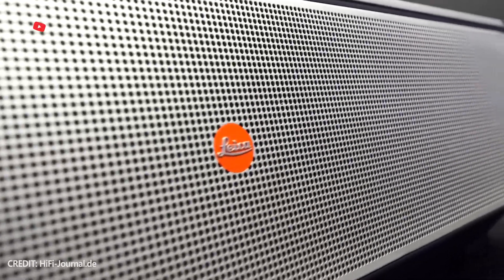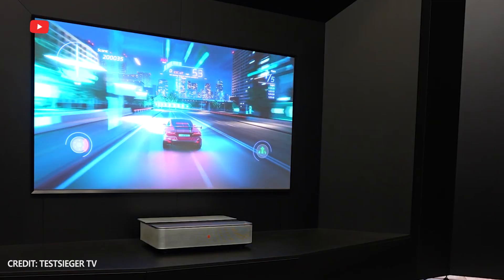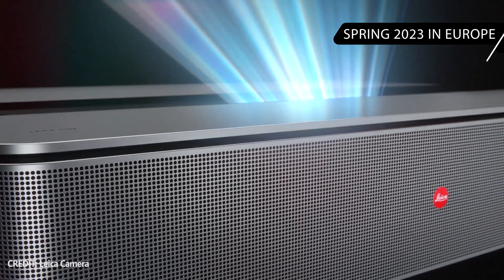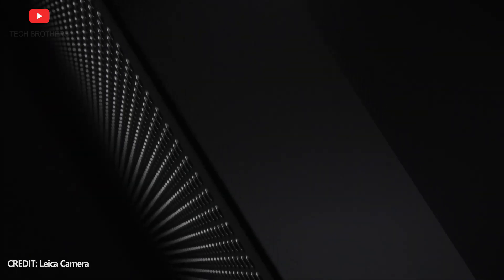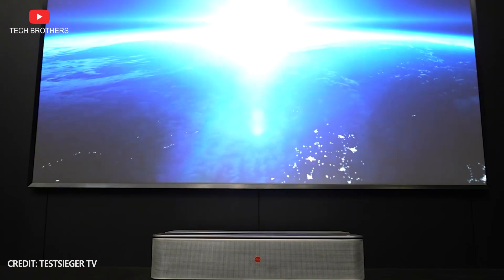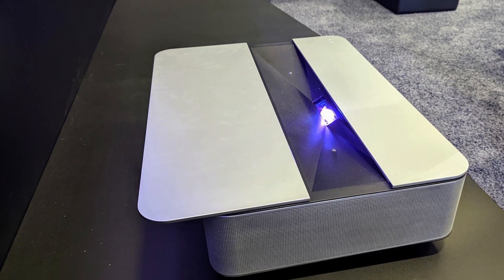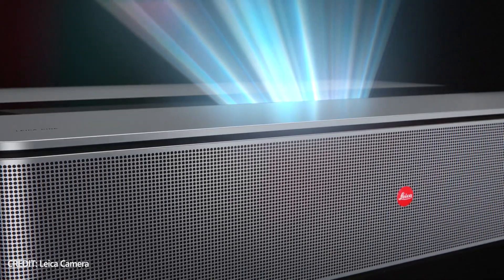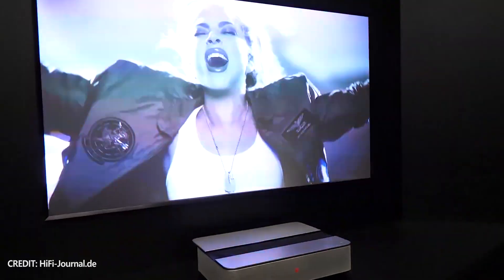Leica Cine 1: The First Leica Laser TV Projector!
Leica Cine 1 is a new laser TV projector with 4K native resolution, 2500-Lumen brightness, up to 120-inches screen size, and many other features. Do you believe that a laser TV can replace a standard TV?

➨ Buy Leica Cine 1: Coming soon

Leica Cine 1 Specifications:
Projection Size: 80", 100" and 120"
DLP: 0.47” 4k XPR 3840x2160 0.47”
Tuner TV: Tuner (NTSC/ATSC/Clear QAM)
Lumen output: 2500 lm
Dynamic Contrast: Approx. 2 Mio. :1
Contrast Ratio: Approx. 1000:1
BT 2020 coverage: 100%
Throw Ratio: 0.25
Smart TV:  Google TV
Light source:  Direct triple laser RBG
Power Consumption: Standard mode / Standby Max. 300W / 0.5W
Voltage:  120V -240V
Dimensions LxHxW (product only): 600 x 378 x 149 mm
Weight (product only): Approx. 14,5 kg

HashTags for searching